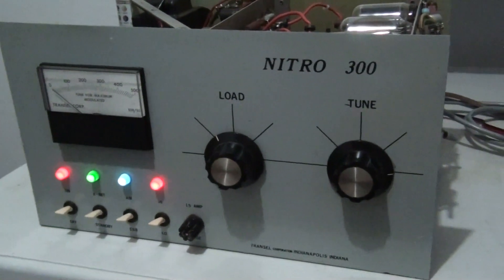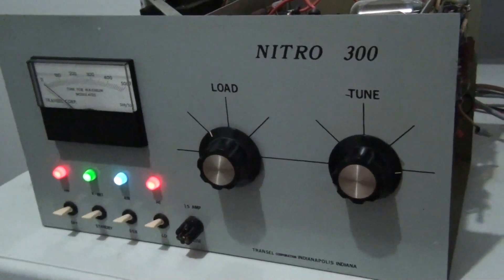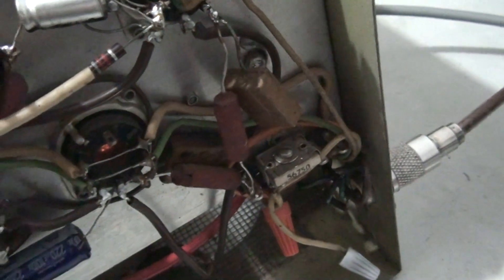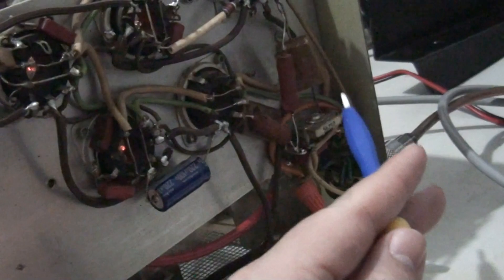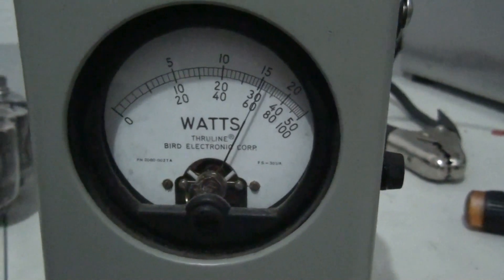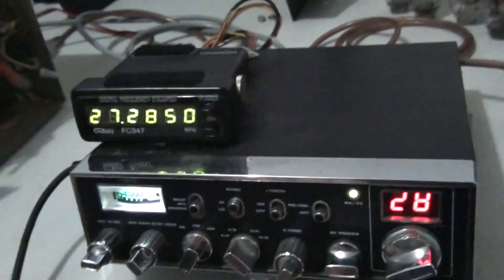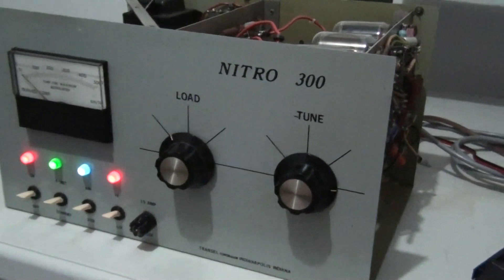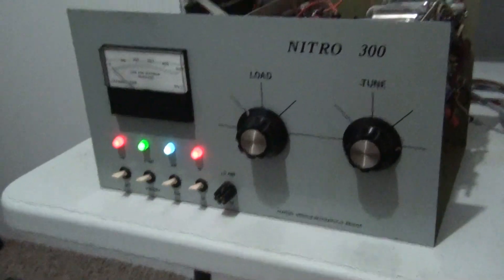Nitro 300 Base Linear Amplifier Using 22km6, A look inside, Output Test, For sale